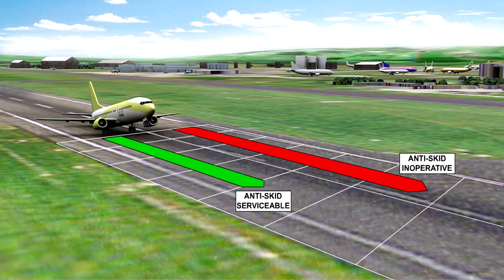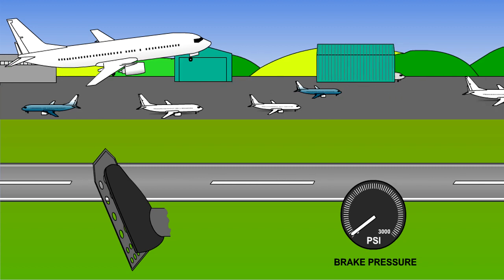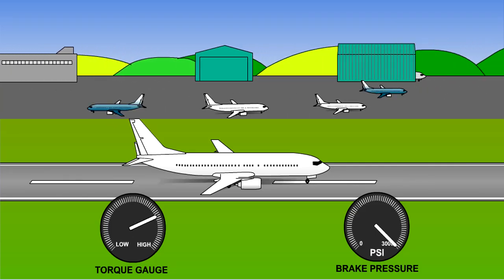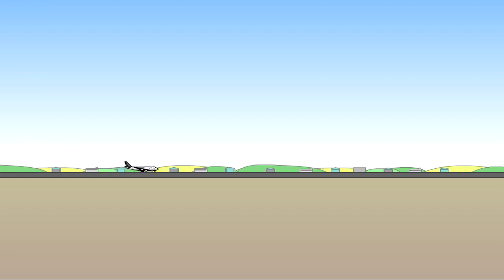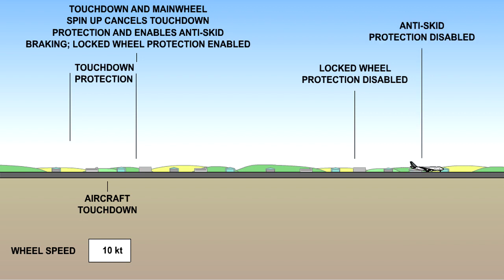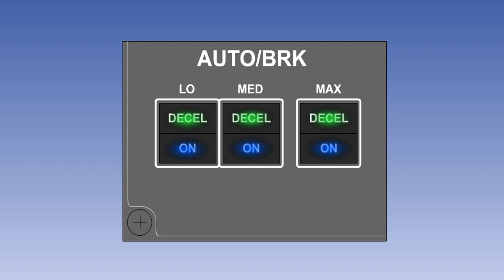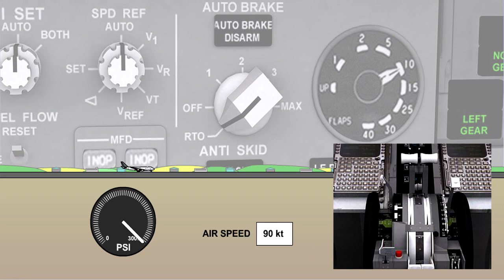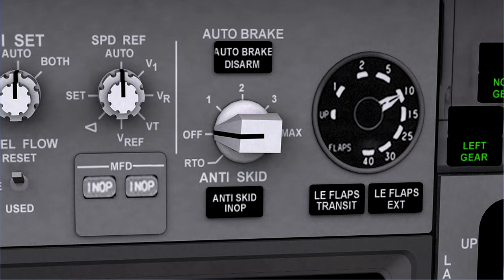Anti skid & Auto brakes